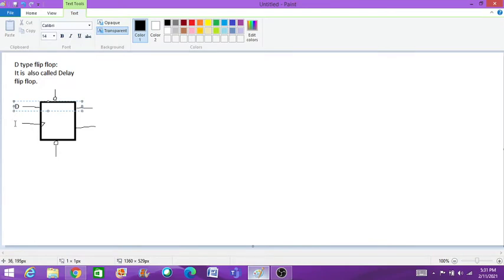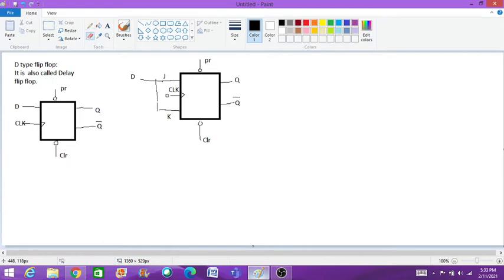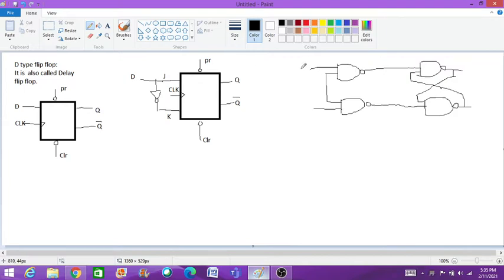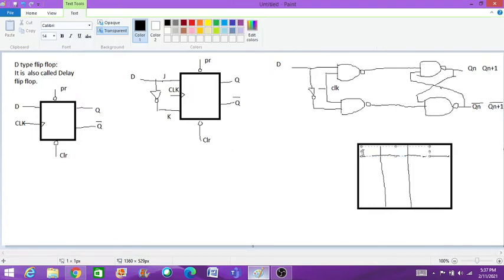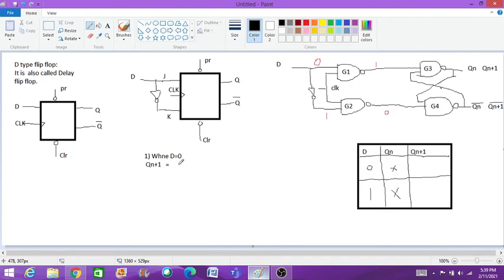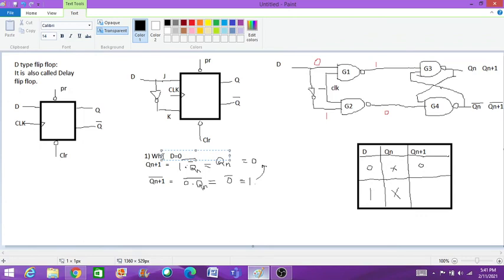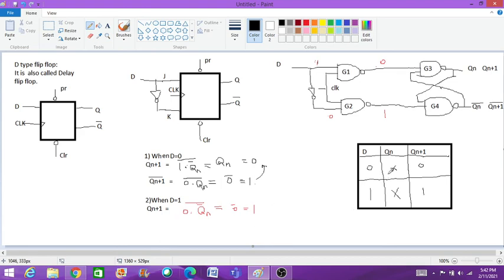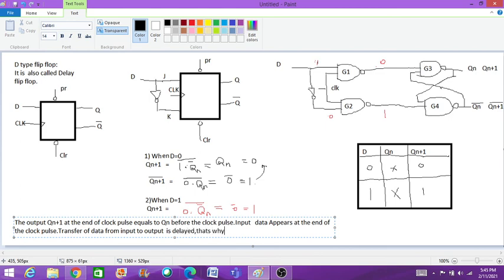D flip flop